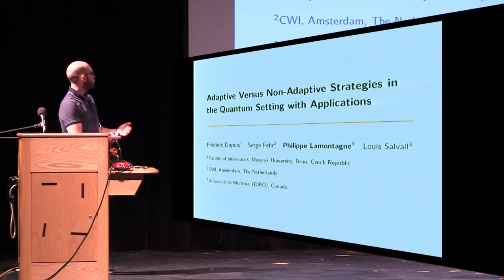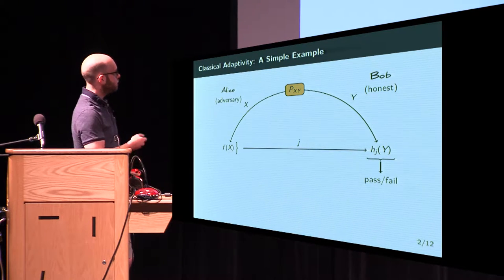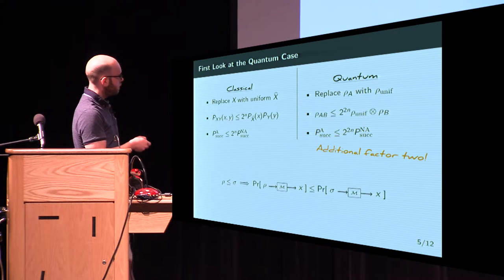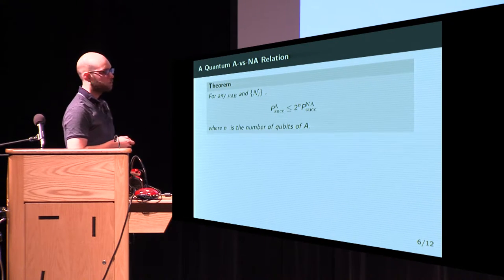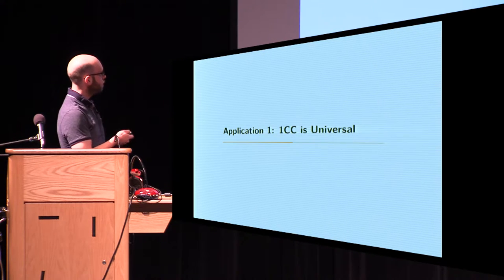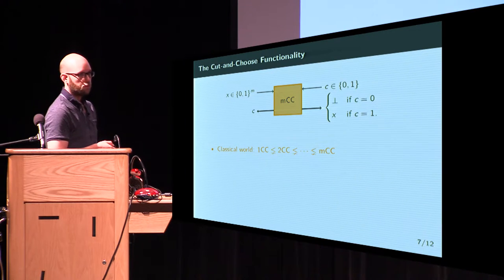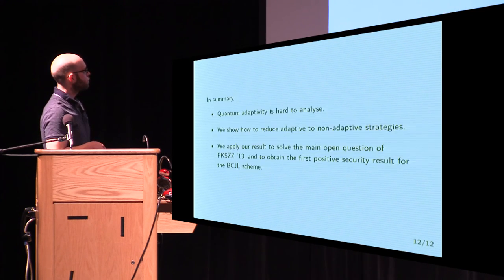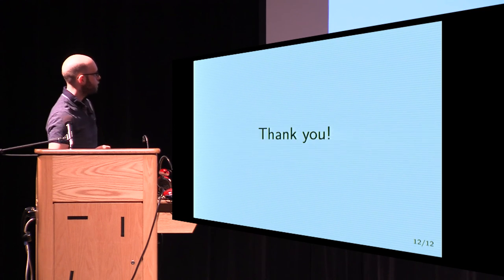Adaptive Versus Non Adaptive Strategies in the Quantum Setting with Applications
Frédéric Dupuis and Serge Fehr and Philippe Lamontagne and Louis Salvail, Crypto 2016.